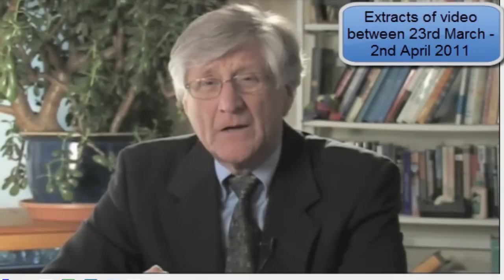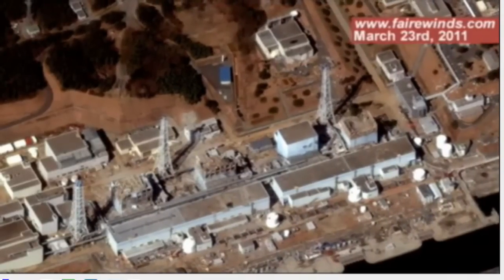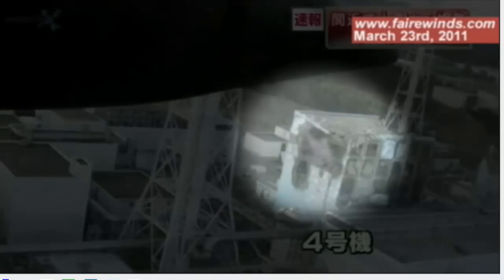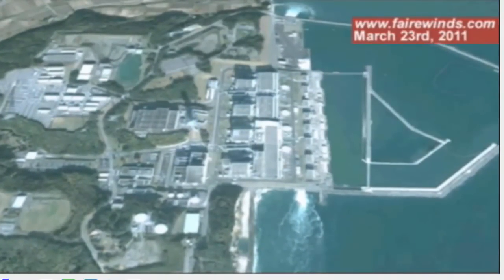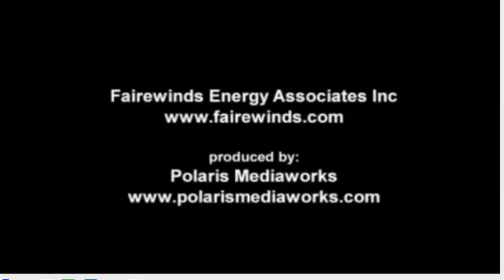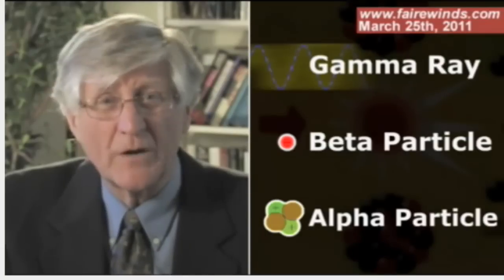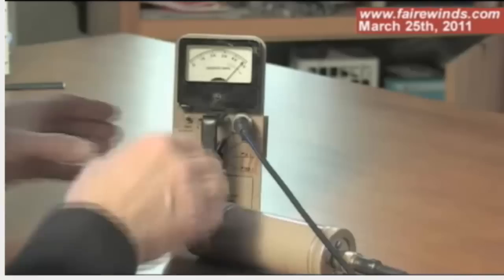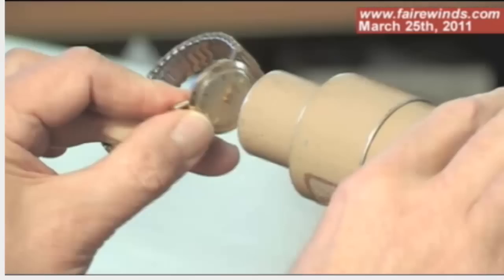Fukushima nuclear summary 23rd March - 2nd April 2011 - 1 of 5.mp4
and leakspinner) with details of Radiation amounts and problems. The reporting off the mainstream media has been truly appalling and pooling our knowledge without hysteria is the only weapon we have.